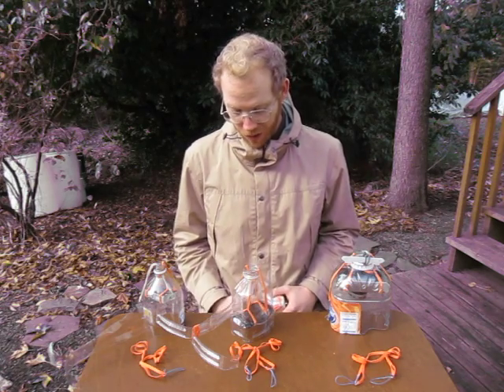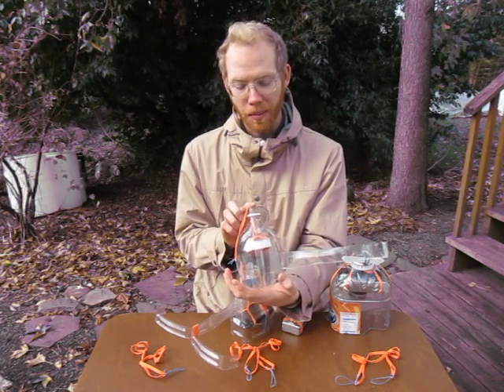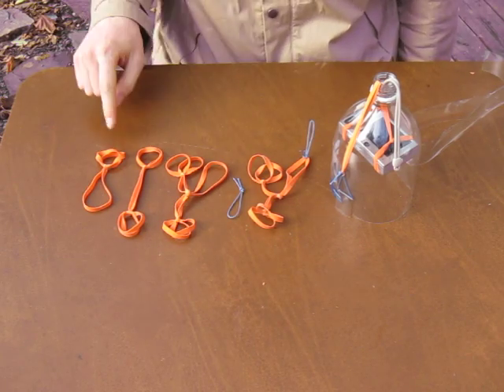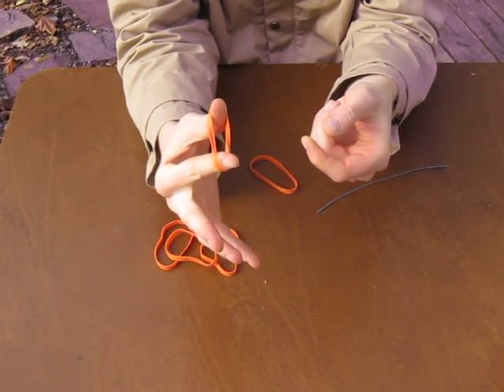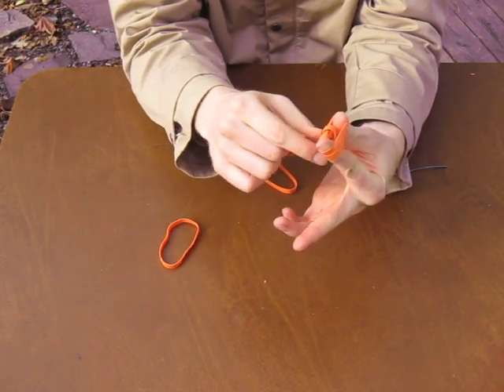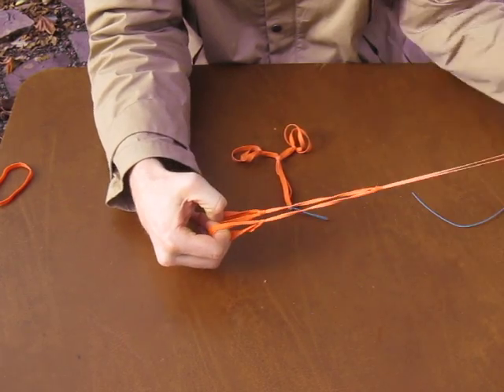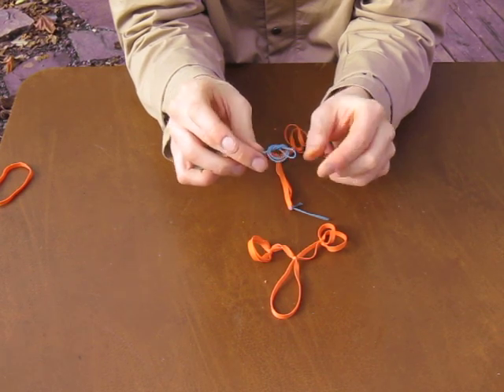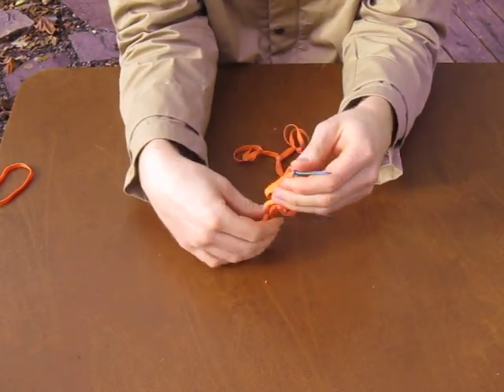Part 2- making a basic rubber band harness